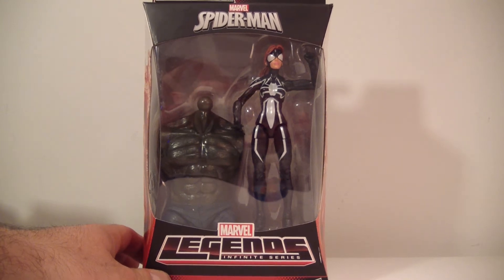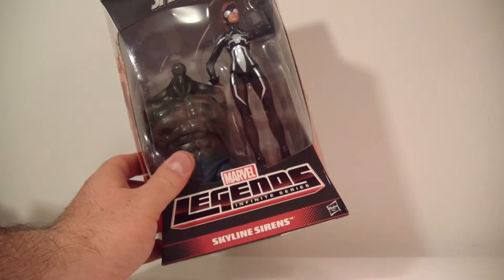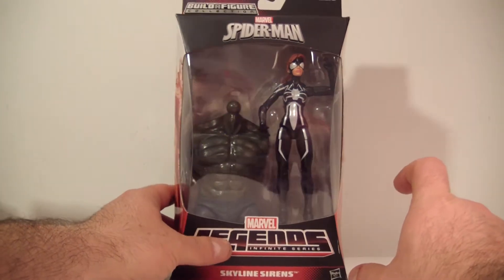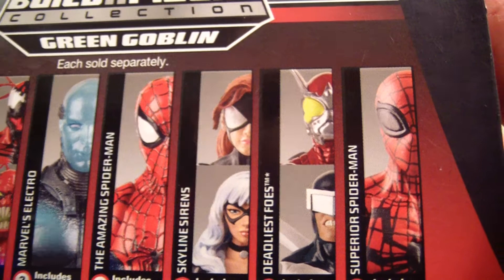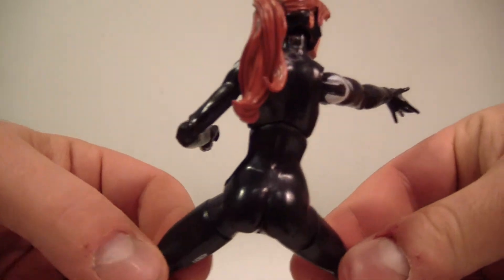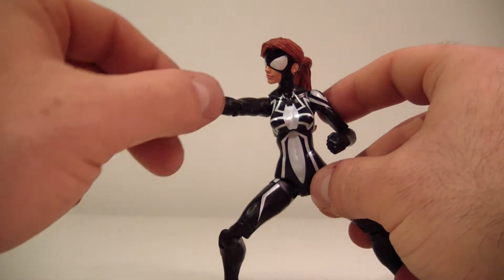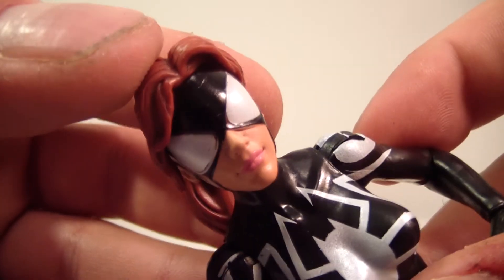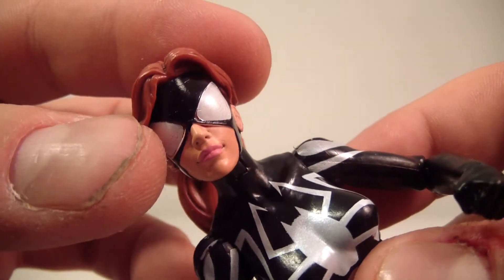Marvel Legends Infinite Series- Spidergirl Figure Review